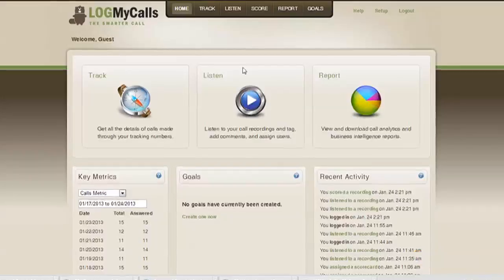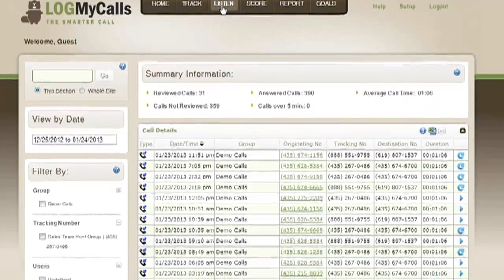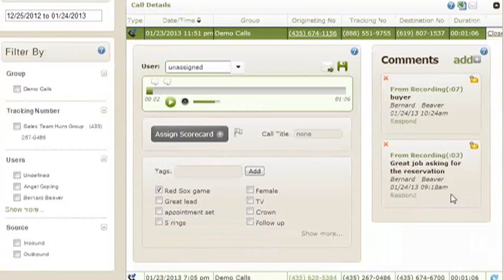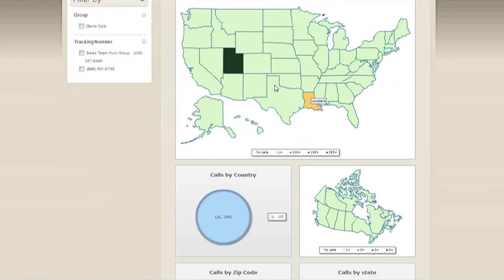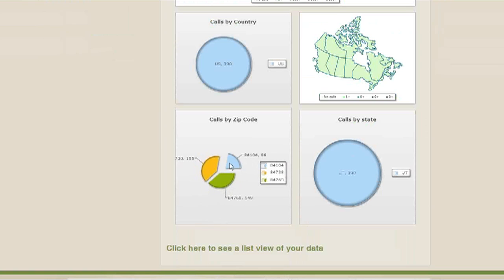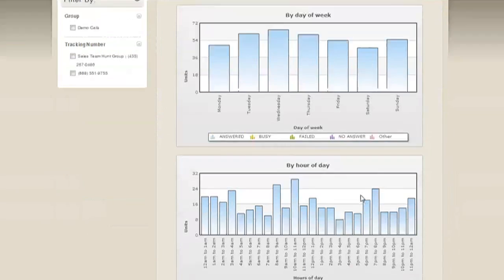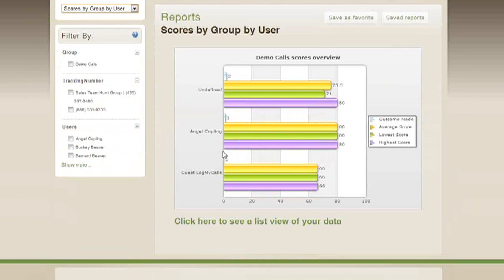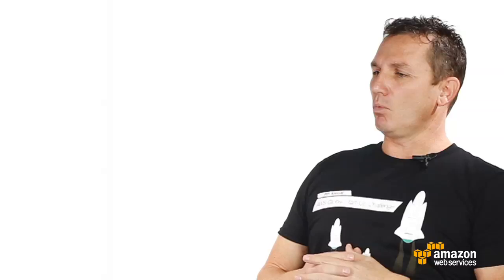6th AWS Global Start-Up Challenge Winner: LogMyCalls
Discover how LogMyCalls, an Global AWS Start-up Challenge winner in the Consumer Applications category, uses the AWS Cloud to build its business. Jeff Barr interviews Jason Wells, CEO of LogMyCalls.